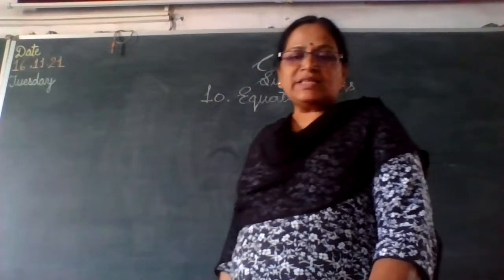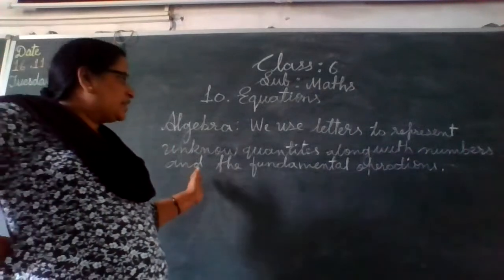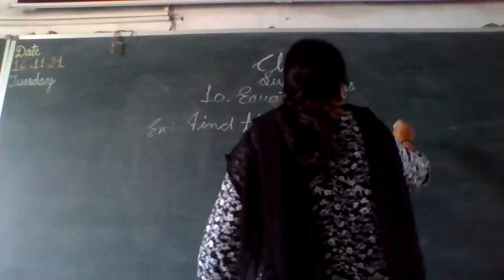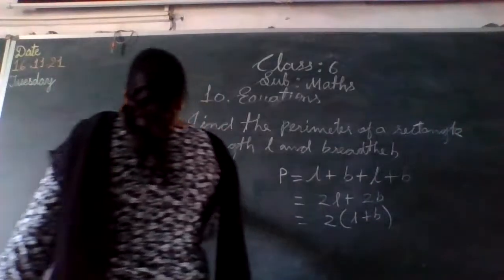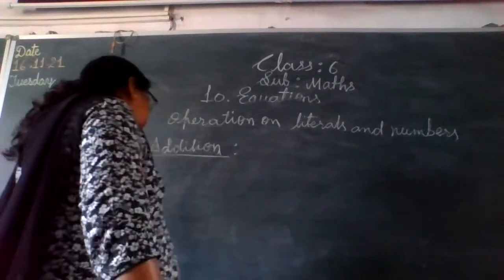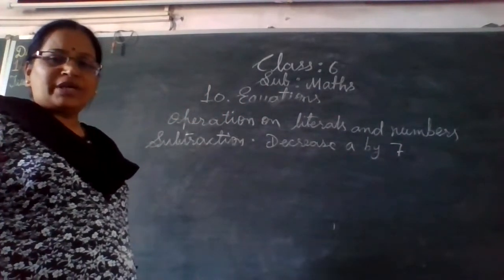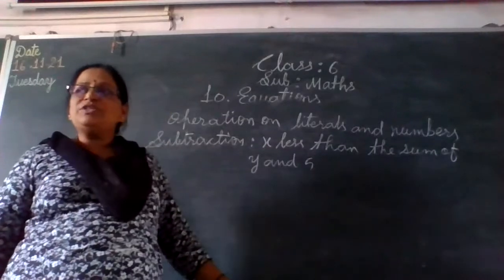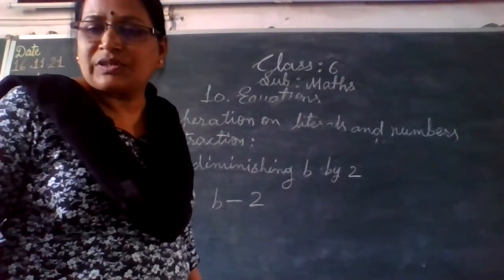STATE BOARD Std 6 Maths